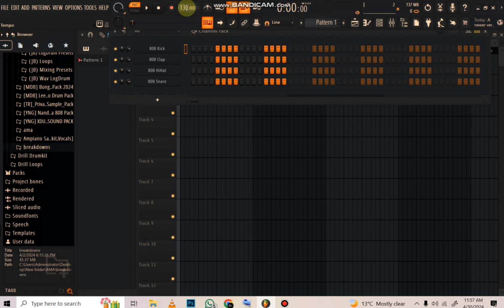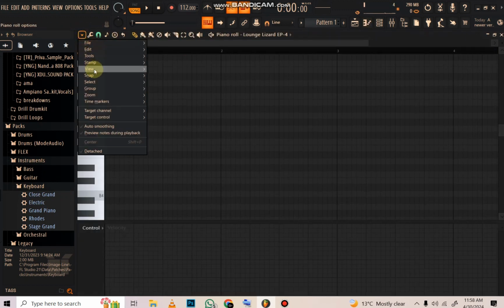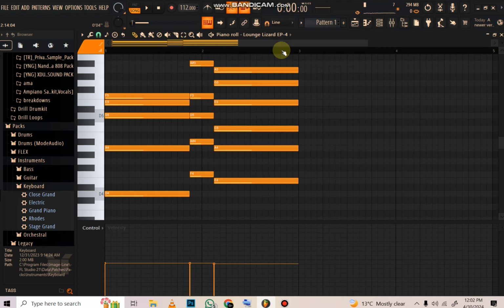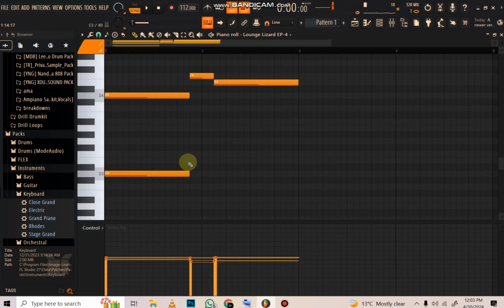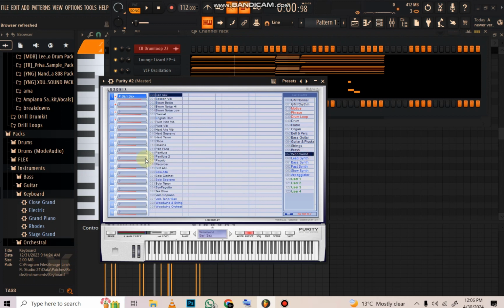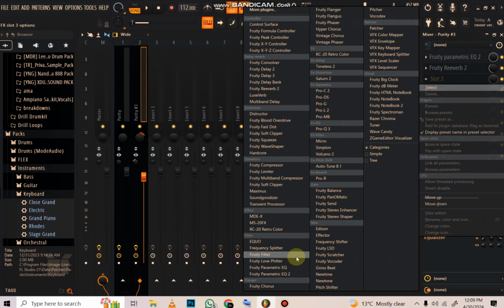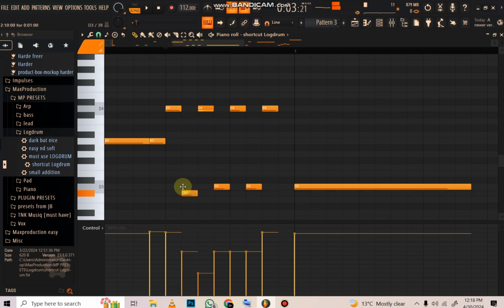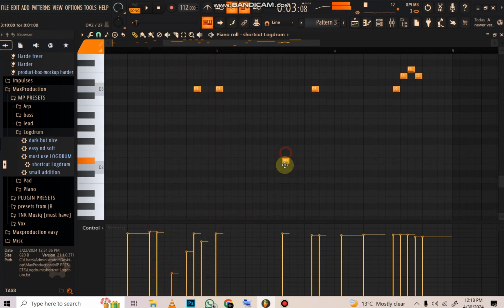How to make amapiano [secret chords] must watch